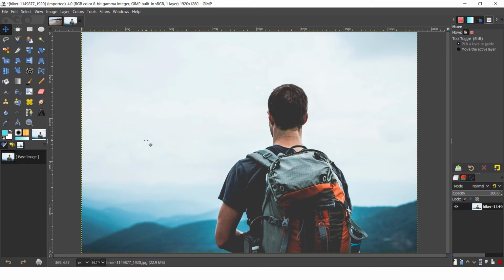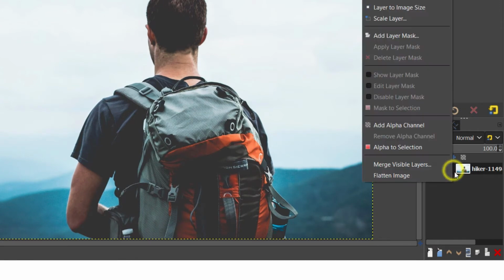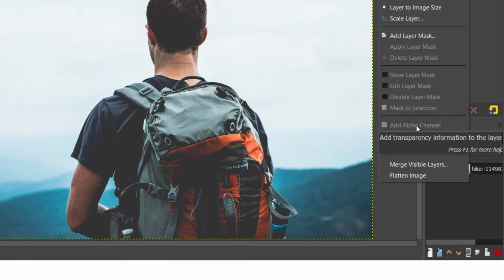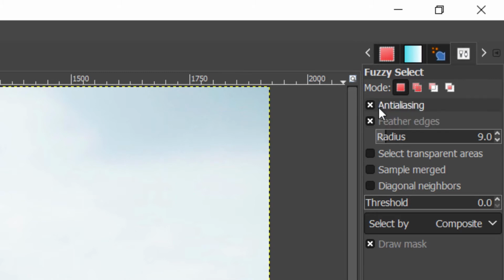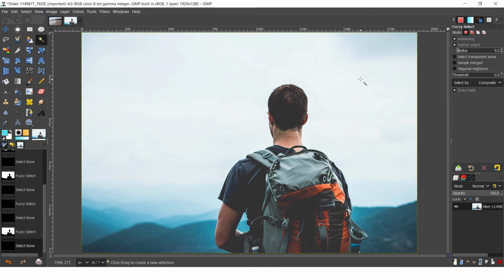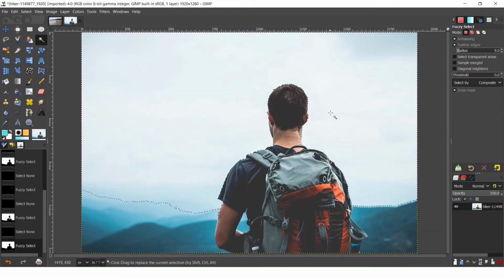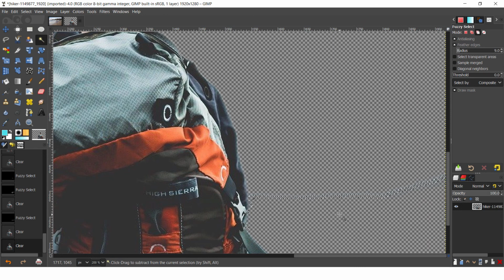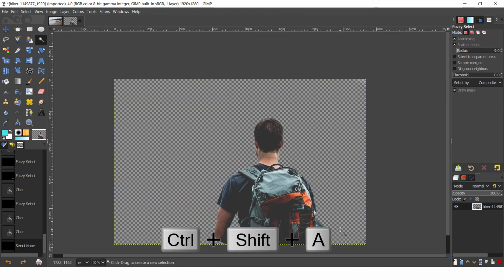Fastest way to Remove (Select) Background - Fuzzy select (Magic wand tool)